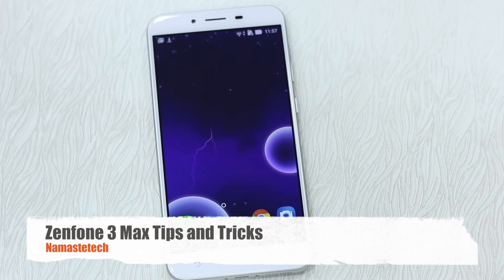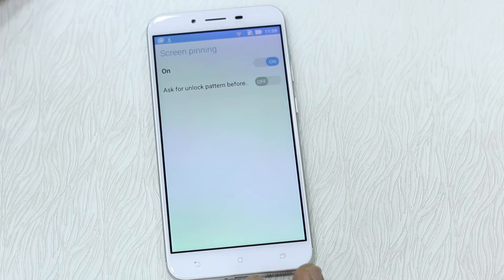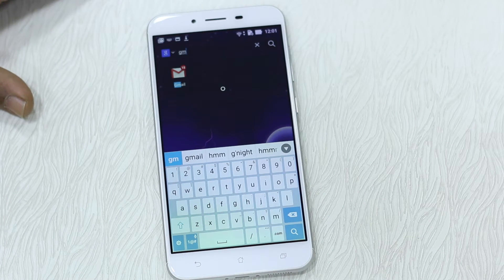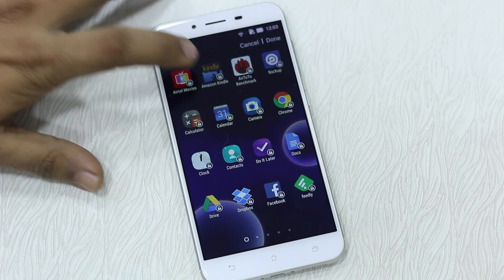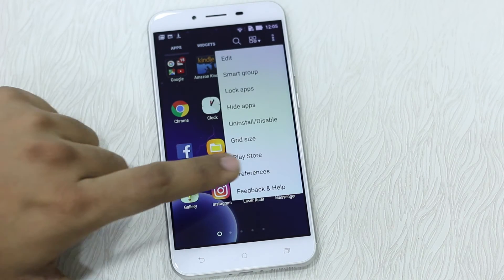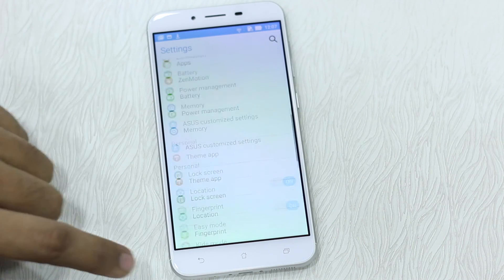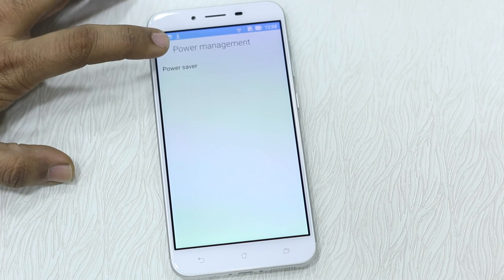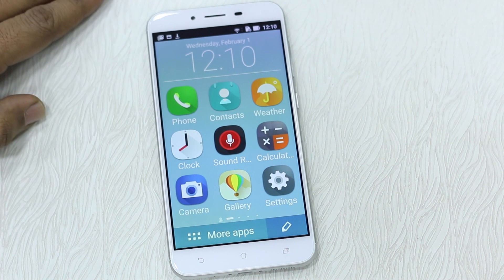Asus Zenfone 3 Max Tips and Tricks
Have a Asus Zenfone? Checkout these tips and tricks to make best use from Zenfone UI

Background Music